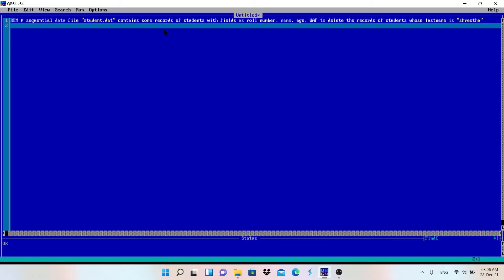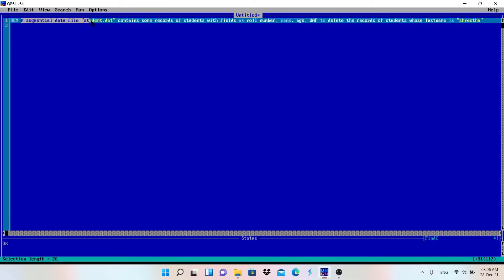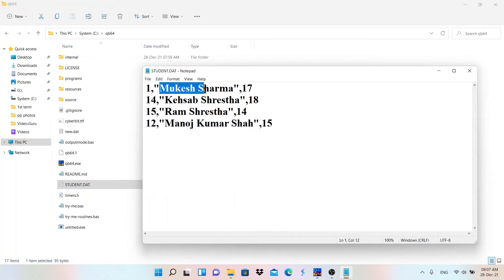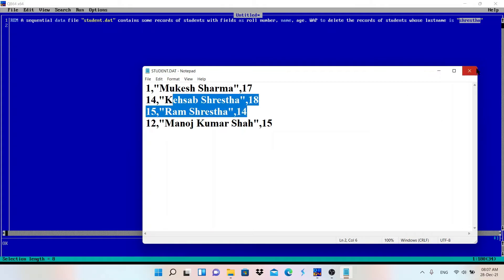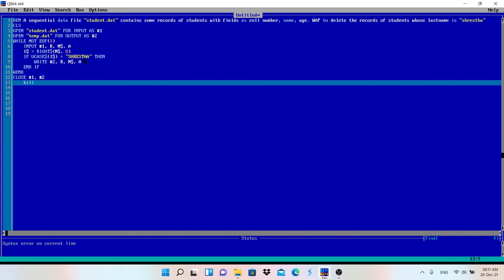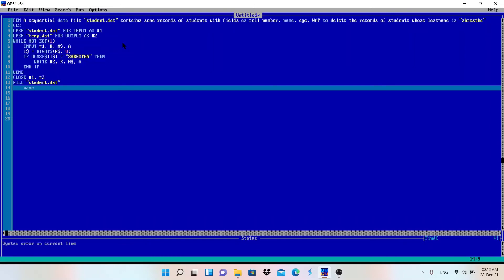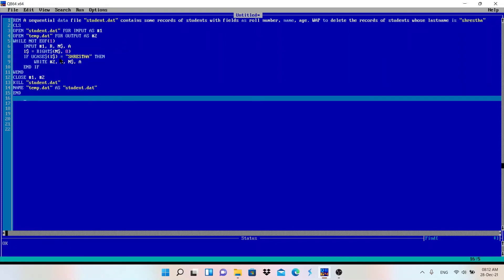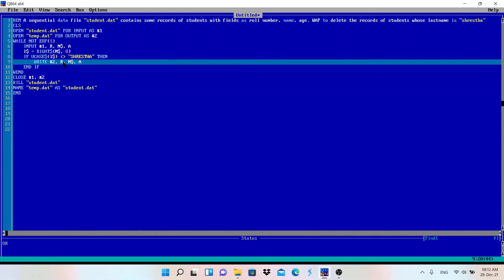Delete Records in File Handling in QBasic || Make Easy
QBASIC FILE HANDLING ALL TOPICS

Channel Description :
Make Easy